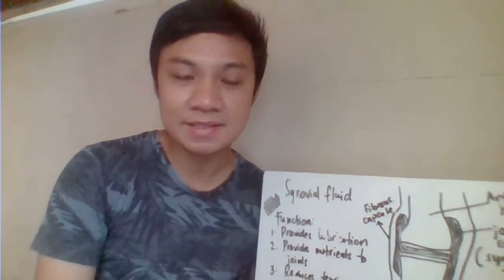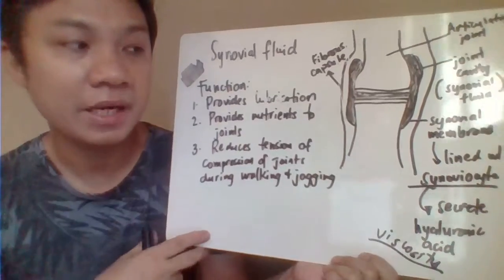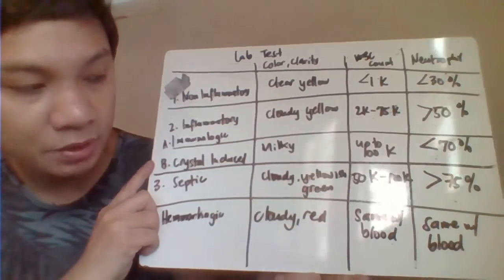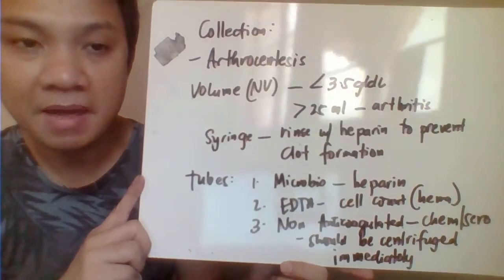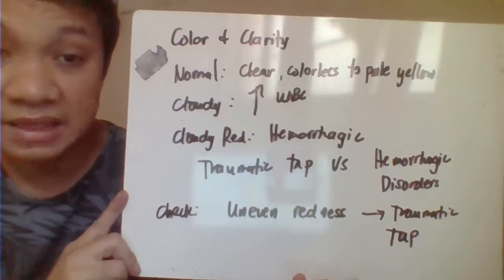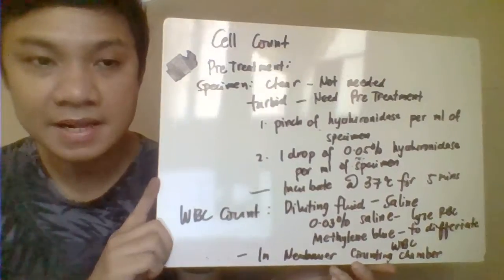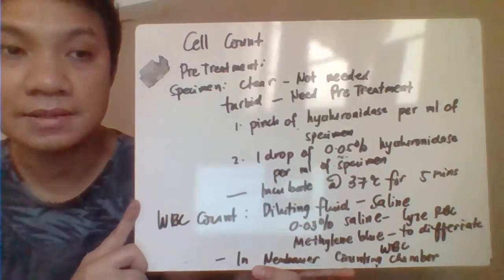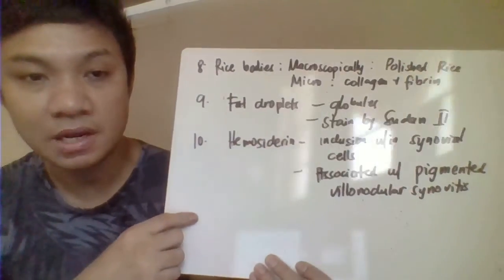SYNOVIAL FLUID PART 1